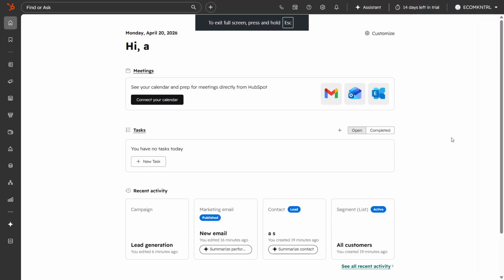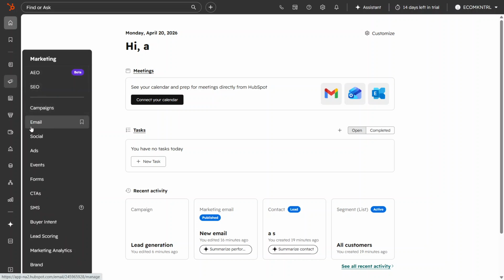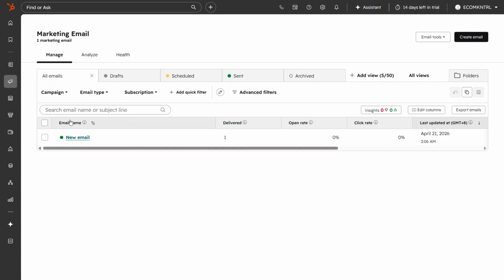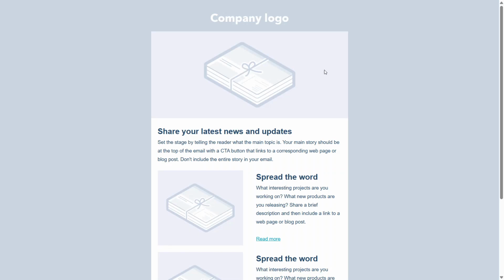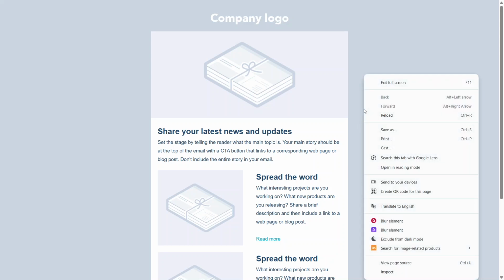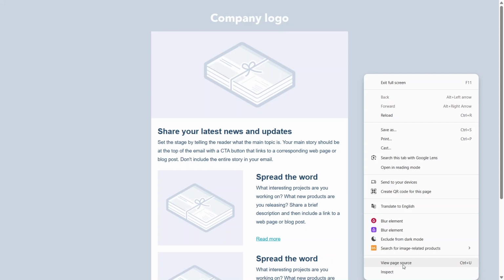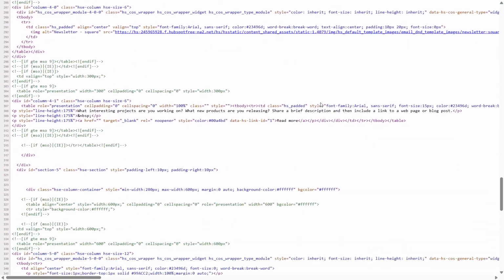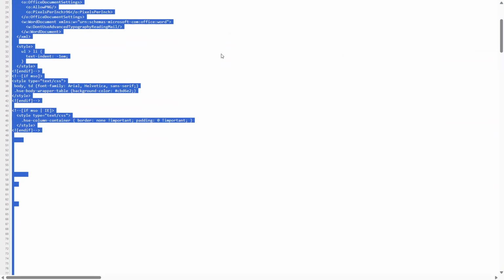How to Access the HTML of an Email You Sent from HubSpot (2026) | Email Settings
Learn how to access the HTML of an email you sent from HubSpot quickly and without extra tools. In this tutorial, we walk through exactly where to find the HTML source of any sent email inside your HubSpot account, including the steps that are easy to miss. Whether you need the code for reuse, debugging, or compliance purposes, this updated method works with the current HubSpot interface. No guesswork, no outdated menus — just a clear walkthrough of the exact process. If you've been struggling to locate this feature, this video will save you time. Watch the full tutorial and grab the HTML you need in minutes.